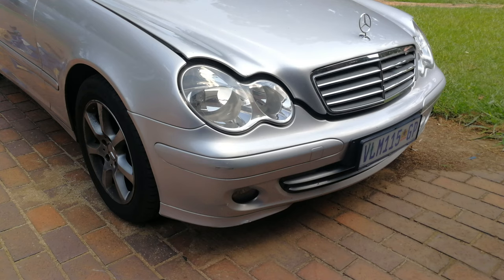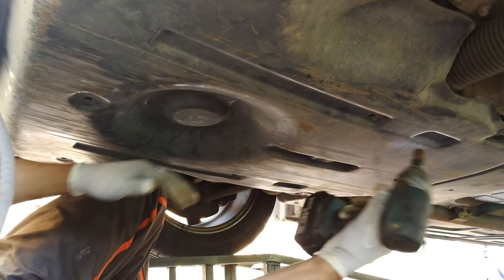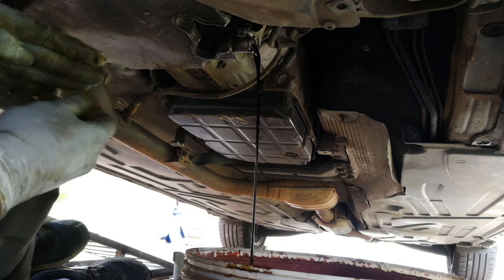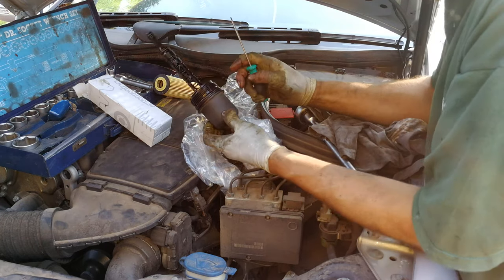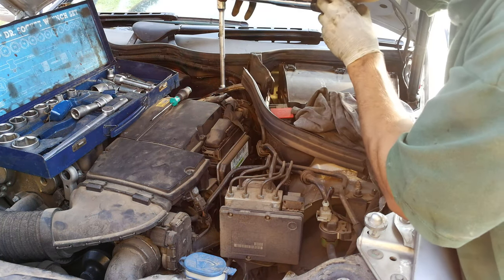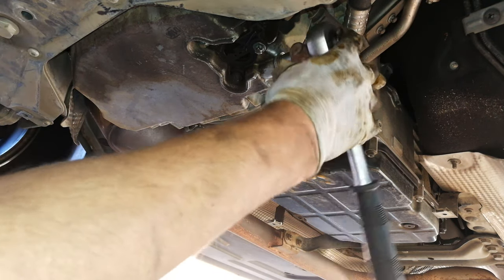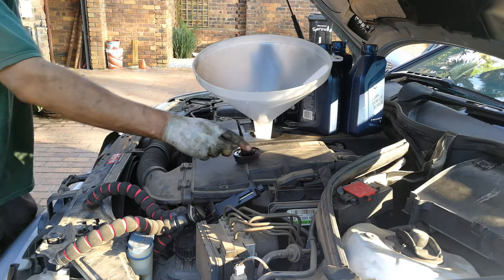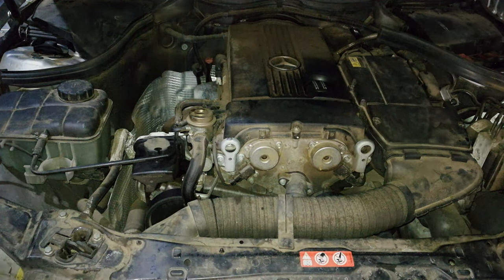How to change oil and oil filter on c-class Mercedes (W203)